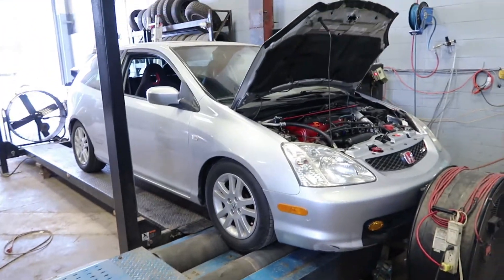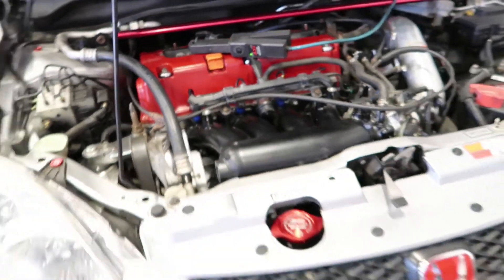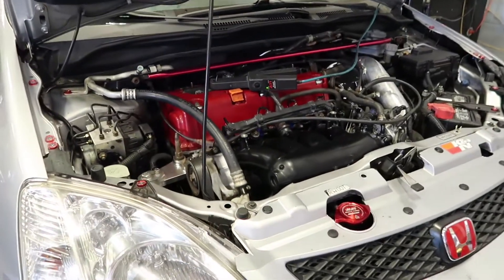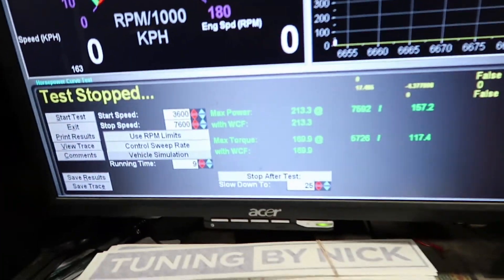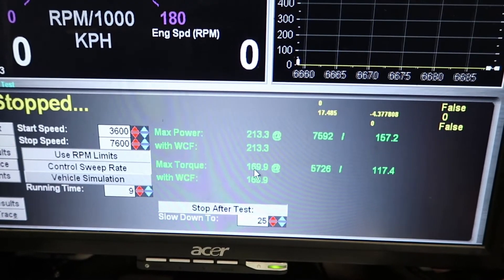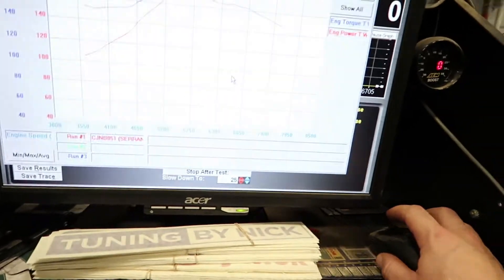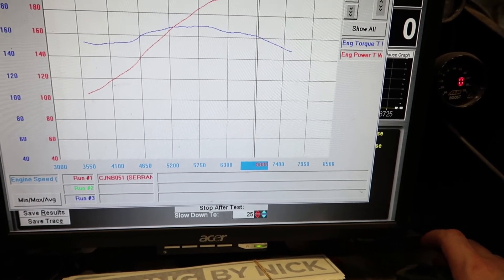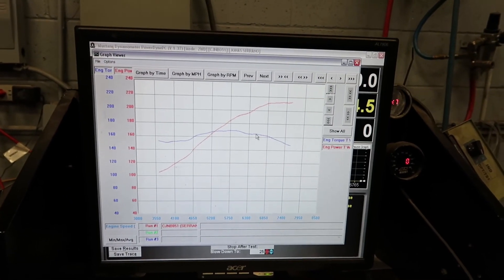EP3 K24 Swap Dyno Tune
213 HP
170 TQ

K24A2 Engine
RSX-S Transmission
RBC Intake Manifold
RDX Injectors
Walboro 255HP Fuel Pump
KN Typhoon Intake
PLM Tri Y Header
Custom 2.25 Crush Bent Exhaust
Hondata Kpro V4